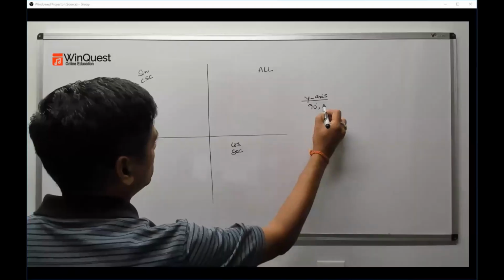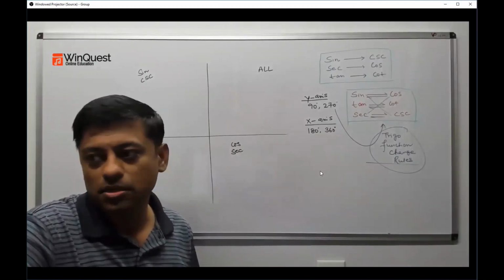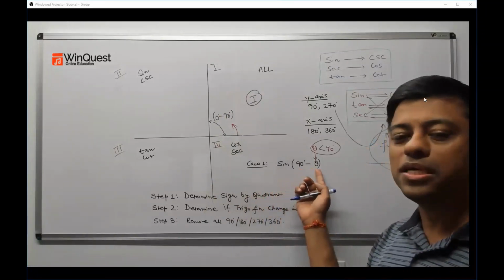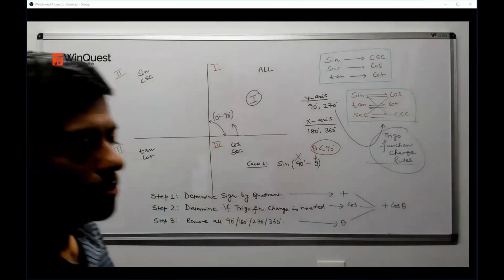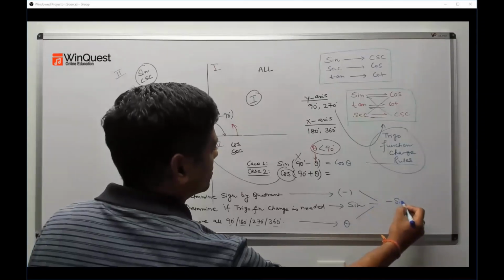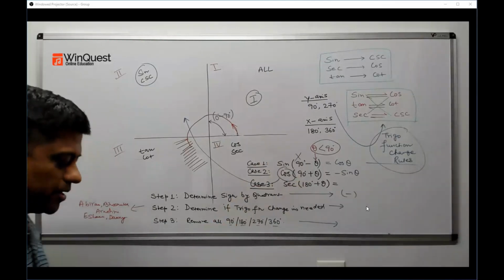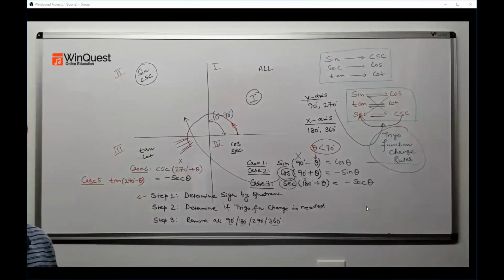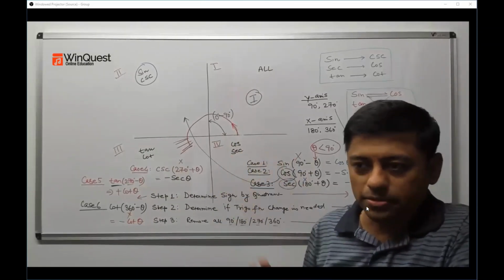PSAT 10/NMSQT & SAT Math Trigonometry Quadrant Rules